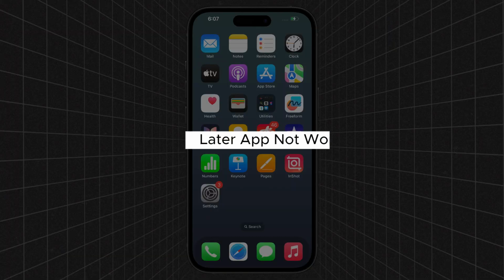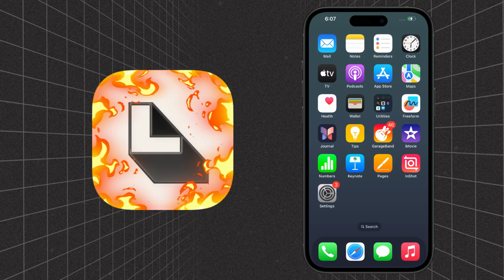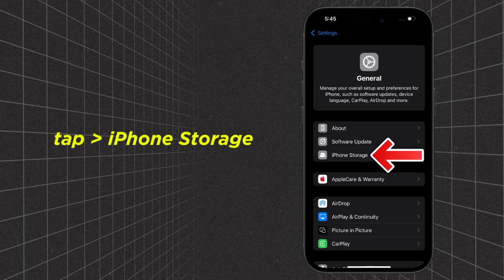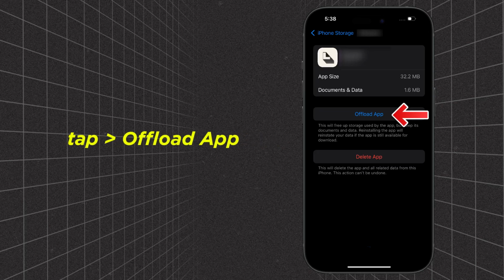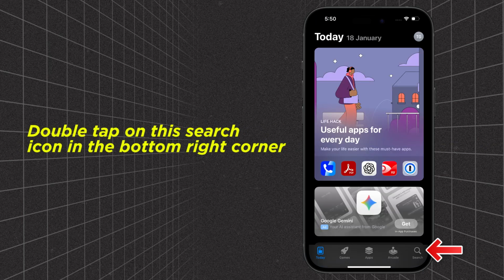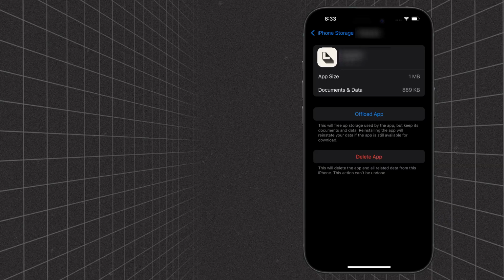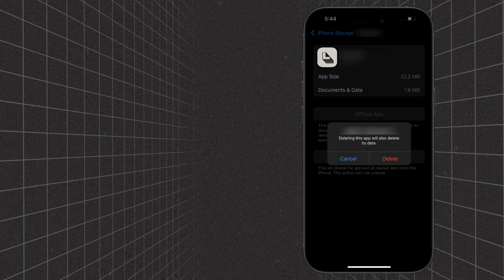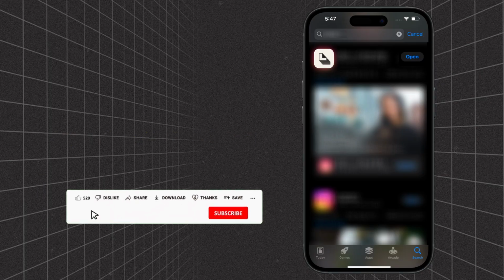Later App Not Working: How to Fix Later App Not Working